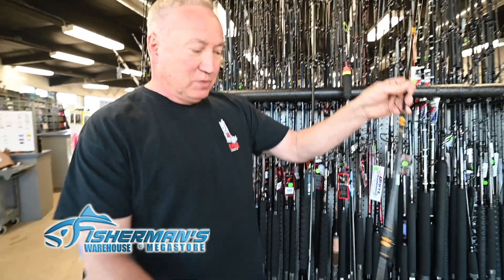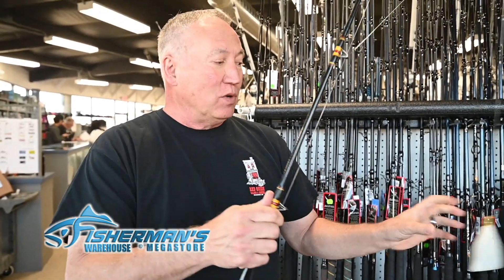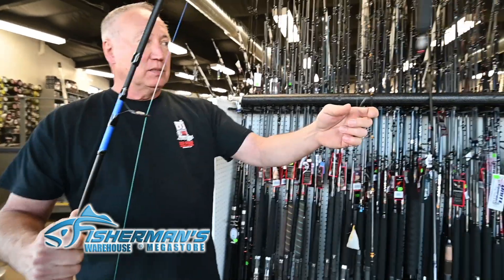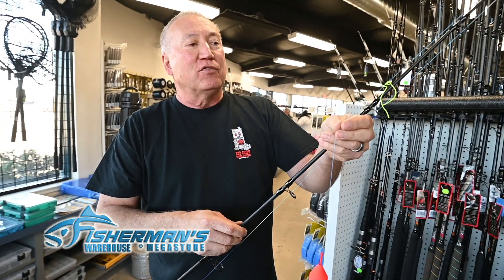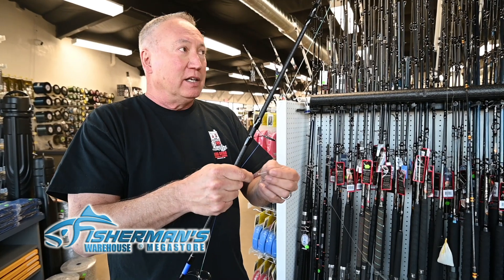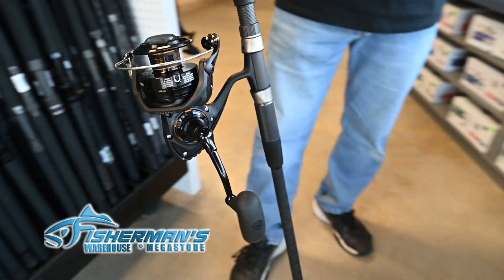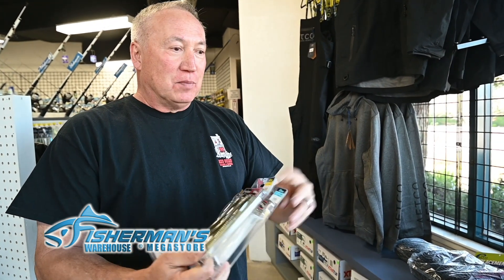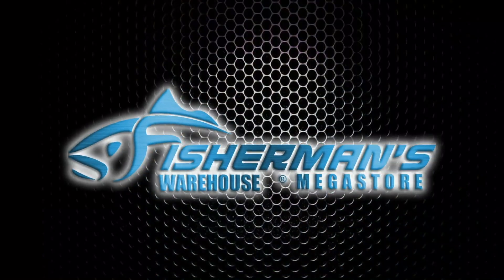MIKE ARBEGAST - TIPS FOR FISHING NORCAL'S ROCKY COAST - CABEZON / LINGCOD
Mike Arbegast from our Rocklin store LOVES fishing NorCal's rocky coastline for species like Cabezon, Ling cod, Black rockfish and many others.  Here he discusses techniques and tricks for successfully targeting these fish using bait or swim baits.  Check it out, and be sure to come see us for any gear you might need before your trip.

Fisherman's Warehouse: Tackle to Fish the World

You can also find us online!

Fisherman’s Warehouse started as Delta Bait and Tackle back in 1982, and since then, we’ve changed our name and become one of the largest tackle outfitters in Northern California! Visit any of our stores and ask our knowledgeable representatives anything you may need to know about fishing, and they will happily point you in the right direction!